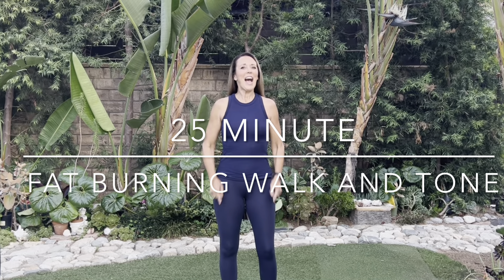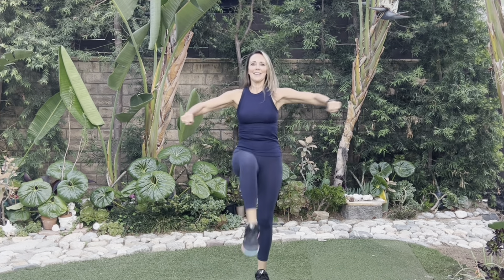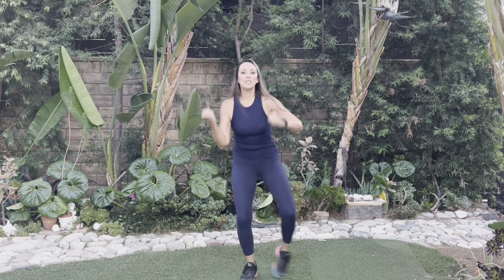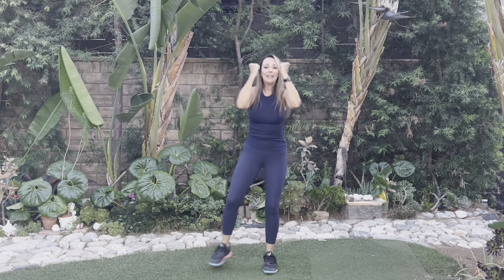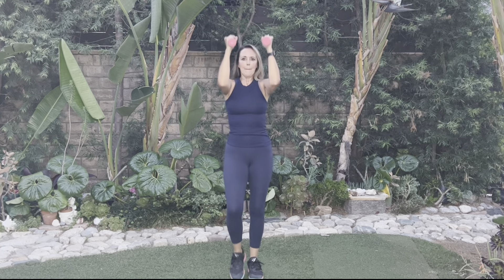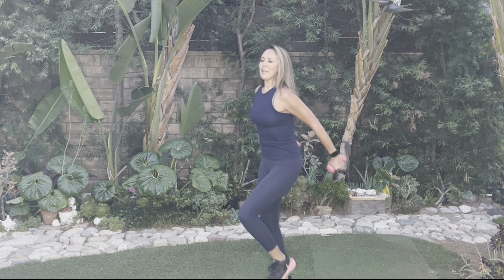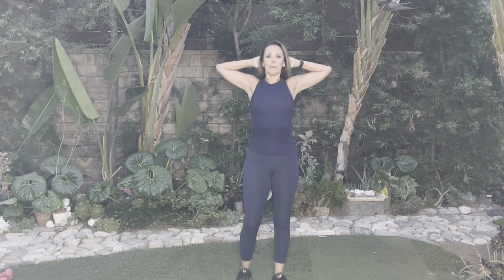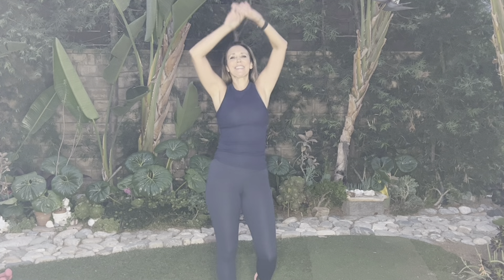25 Min FAT BURNING WALK AND TONE | GET BEAUTIFUL ARMS | Michelle Wilson Workouts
Walk to beat, tone your arms and burn fat! This great cardio workout also works on improving your posture to reduce “tech neck.”   A combination workout like this is efficient and effective. The arm portion may be done with or without light dumbbells or even water bottles. A series of standing stretches are included to complete your workout.